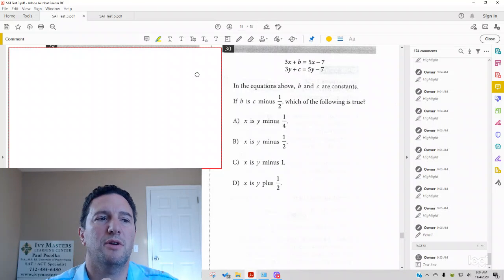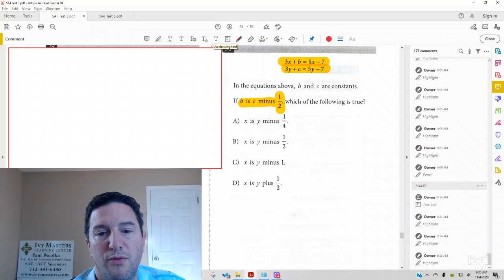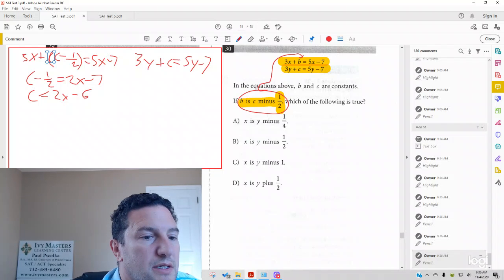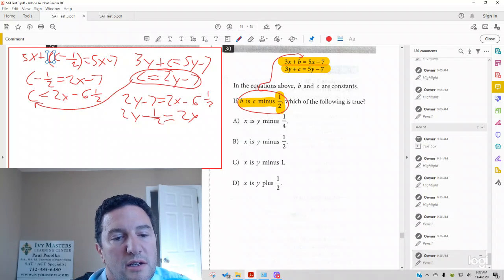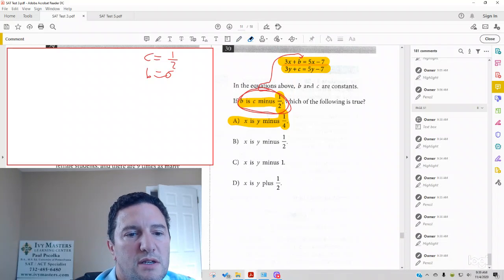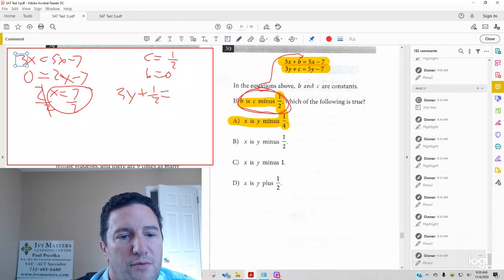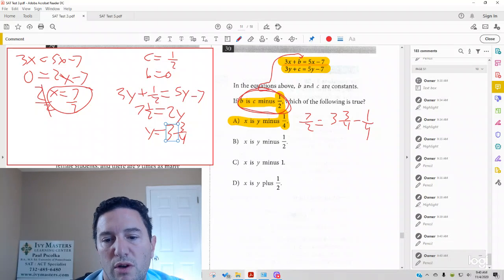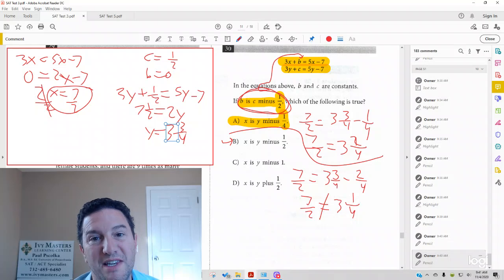SAT Math, Test 3 Section 4, Number 30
Systems of equations with 3 variables